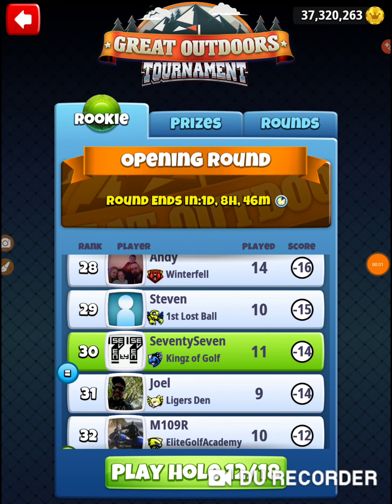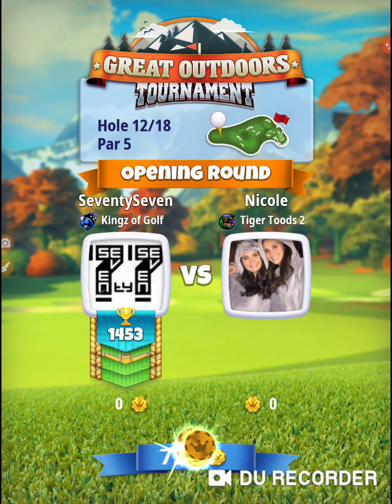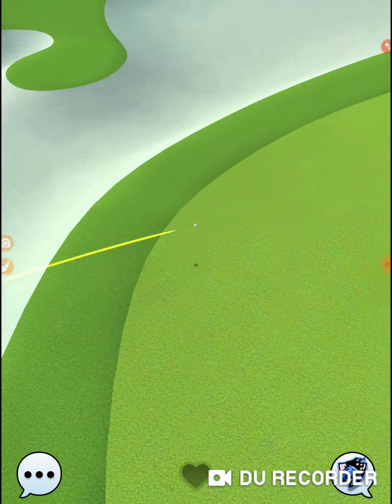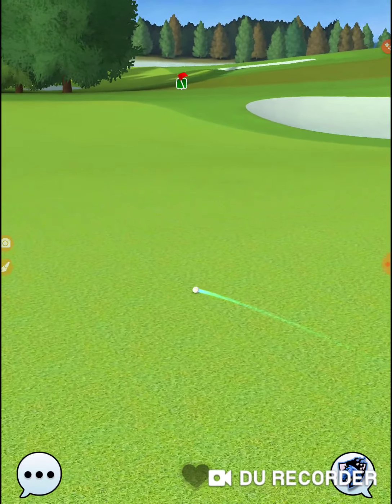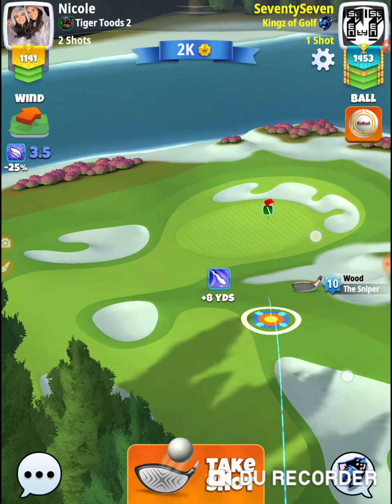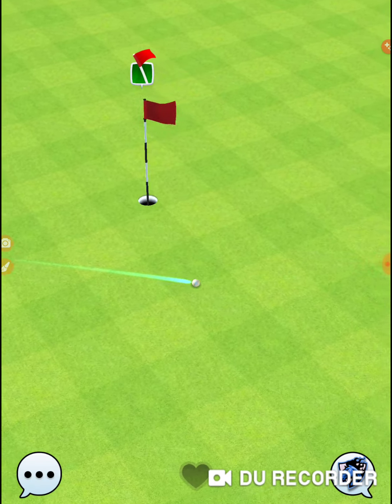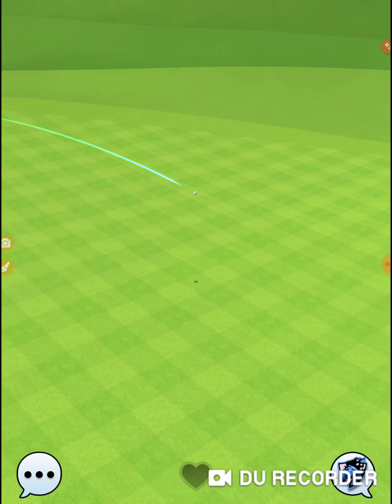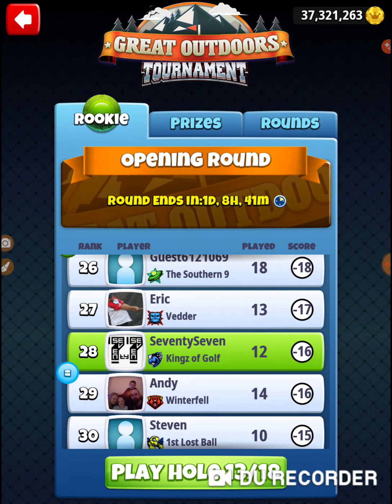Golf Clash Great Outdoors Tournament Rookie Opening Round 2 Hole 12